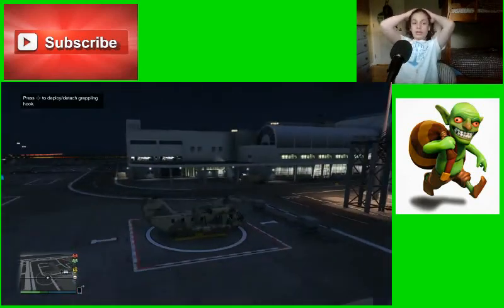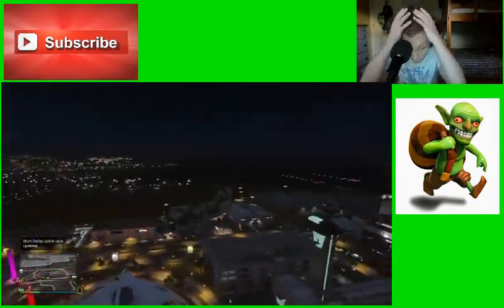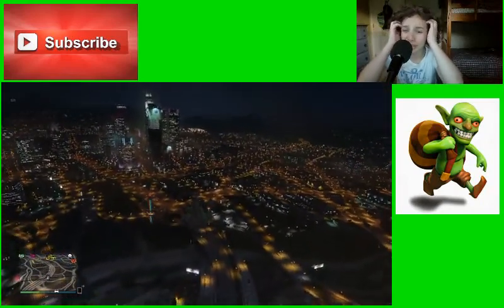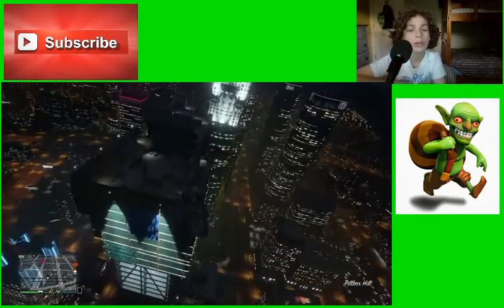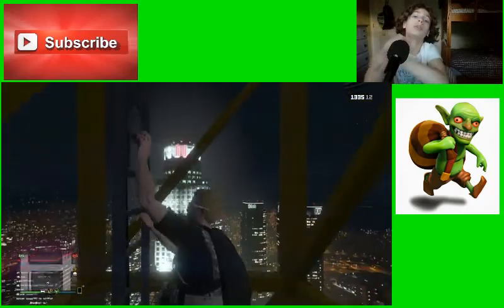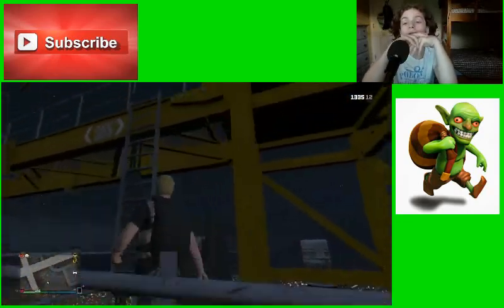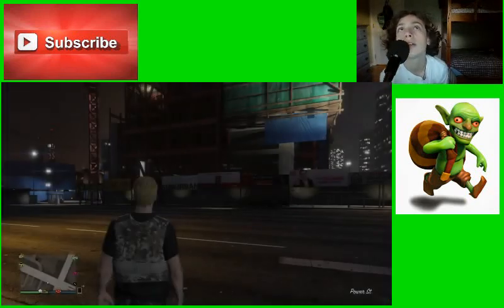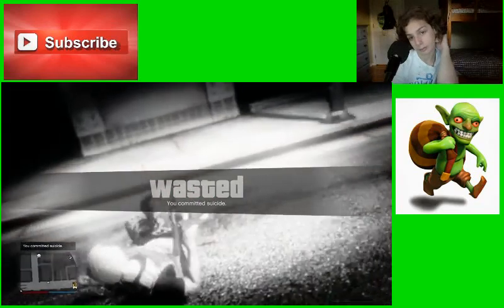GTA 5 EXPLORING SECRET BUILDING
Thank u for watching the video please be sure to leave a like and subscribe and also I will start to upload GTA 5 content more bu anyways check out the links bellow.

Thankyou for watching the video and have a good one

-Goblinz